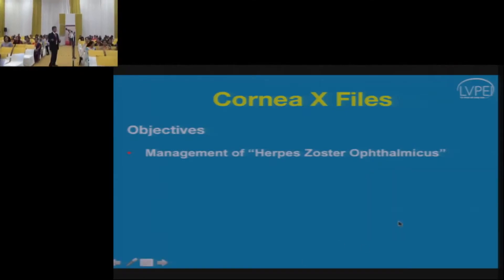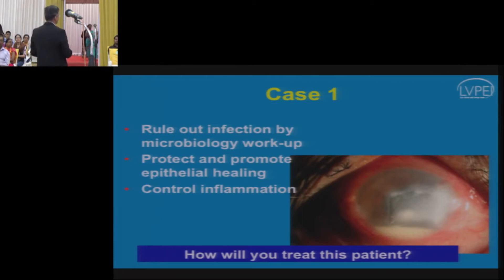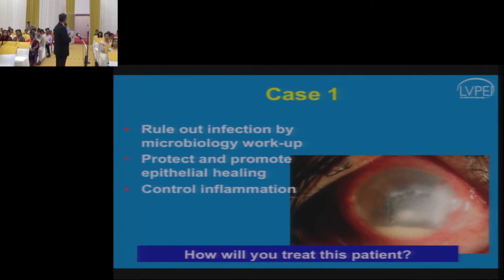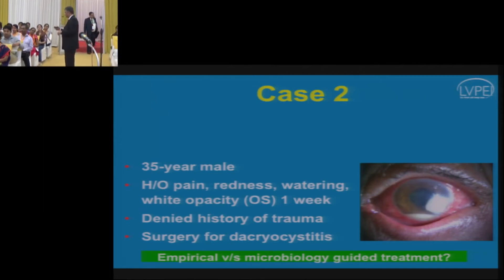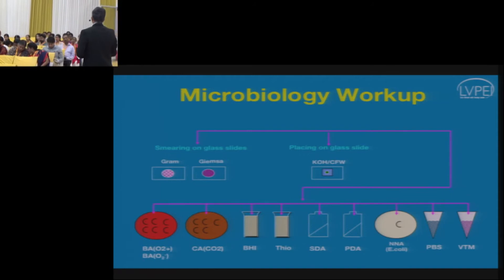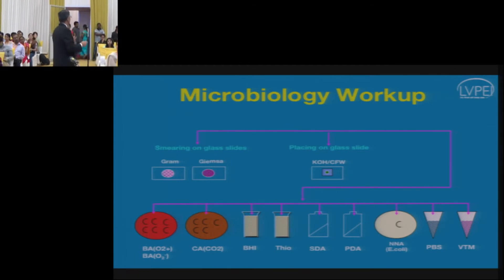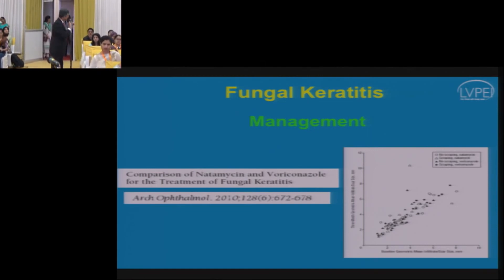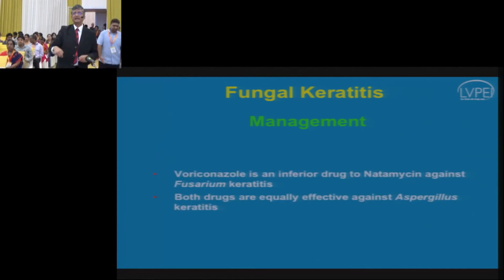AIOC2018 - GP159 - Topic - Cornea X-Files, (30 min)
Dr.Prashant Garg